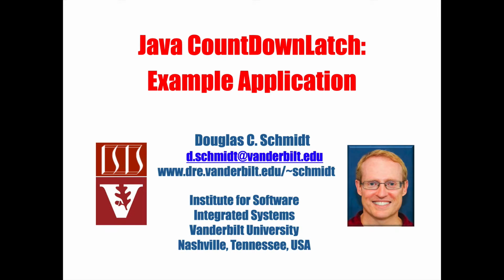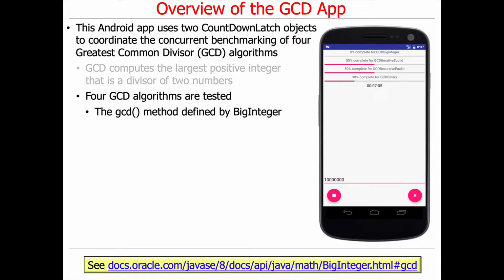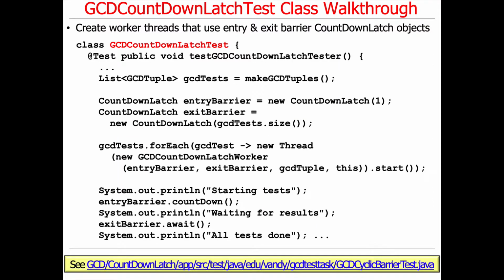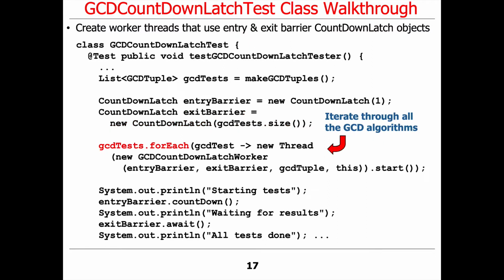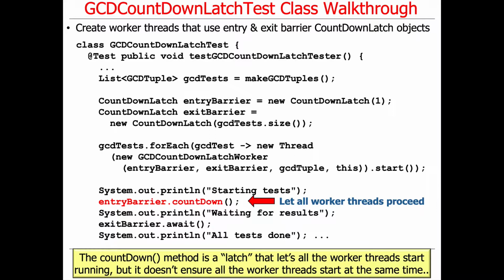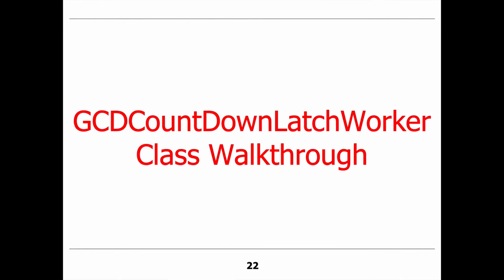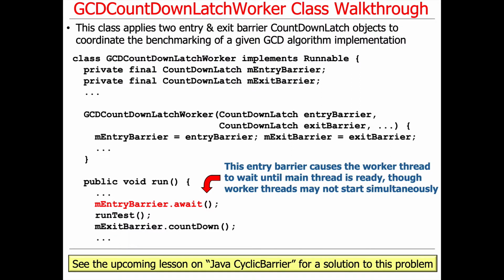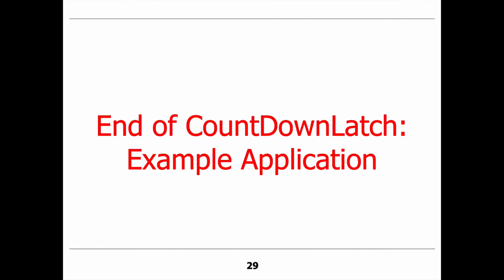Java CountDownLatch (Part 3)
This video walks through an Android app that shows how to apply the Java CountDownLatch to benchmark four different GCD algorithms.